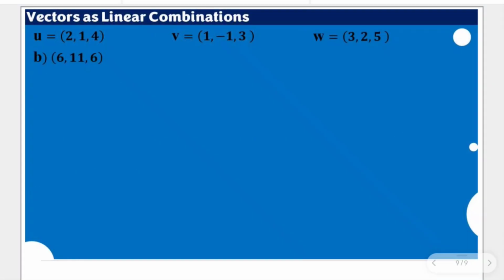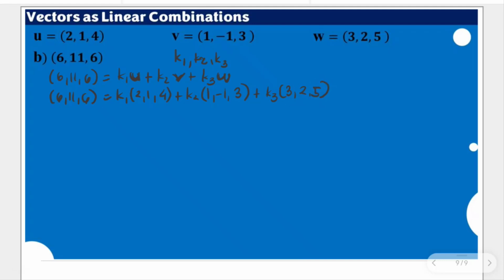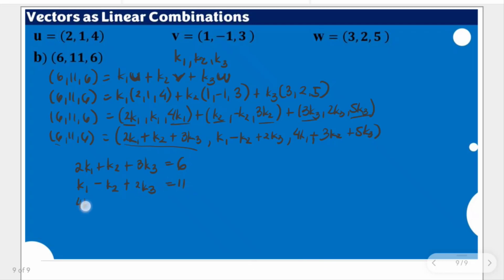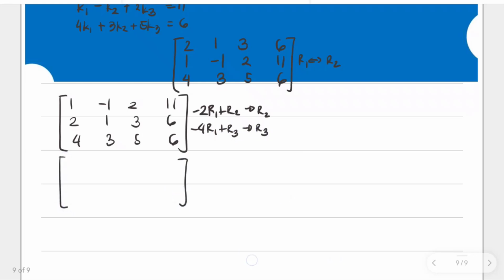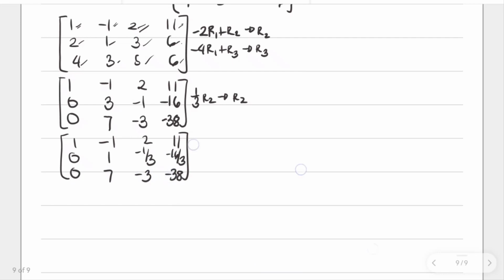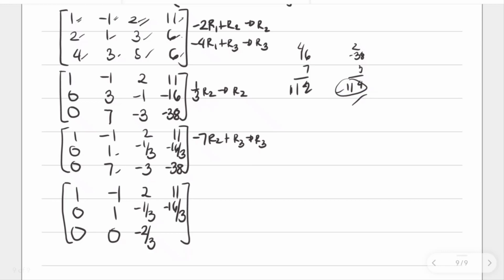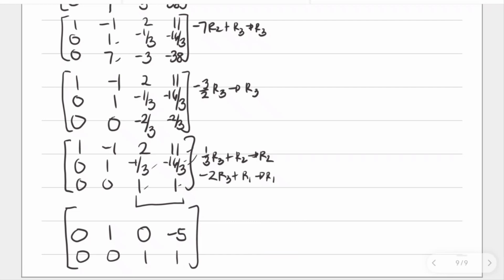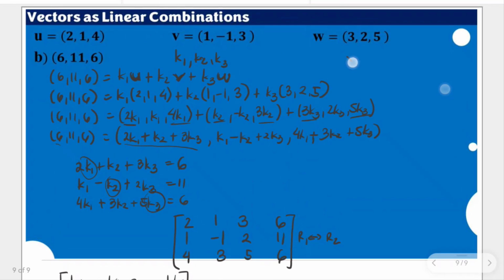Verifying Vectors as Linear Combinations_3 || General Vector Spaces || Advanced Linear Algebra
This video briefly verifies whether the identified vector is a linear combination of the given vectors.